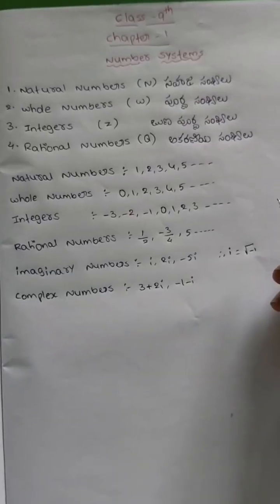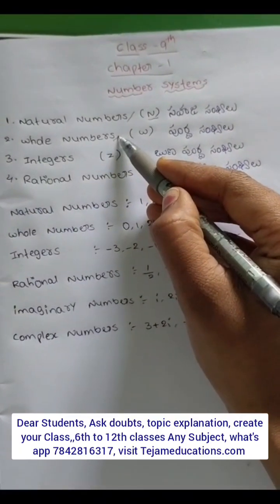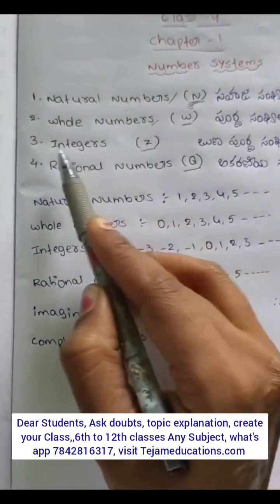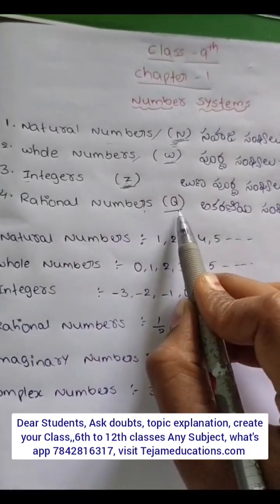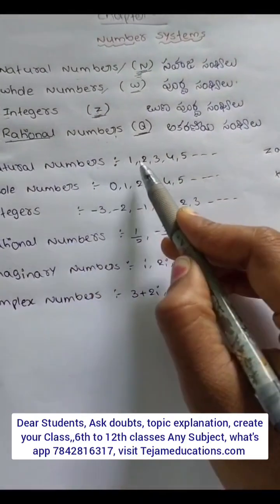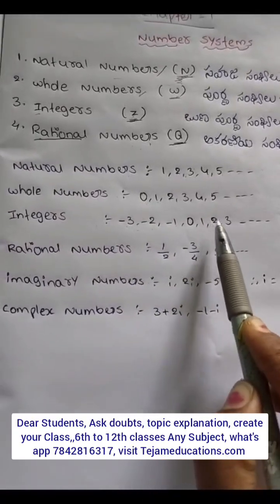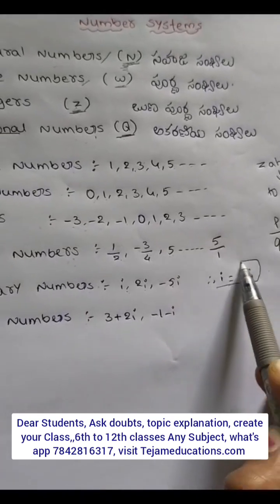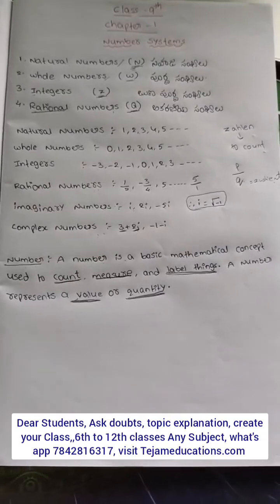Number System 1 | Mathematics | Video 1 | Geethanjali | TES